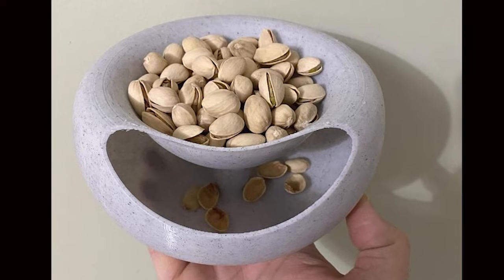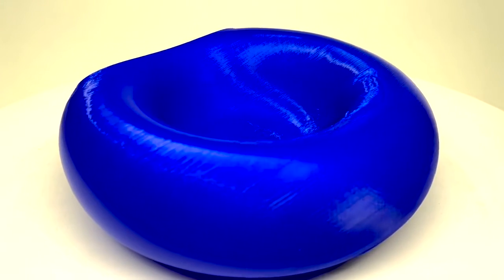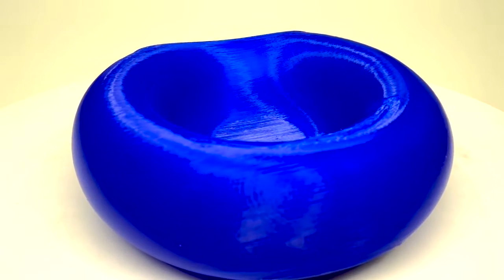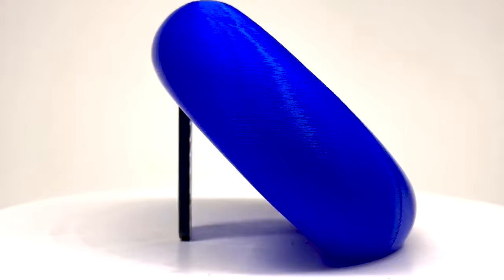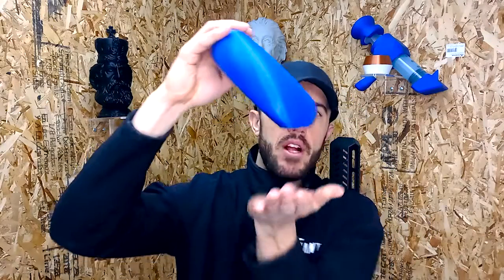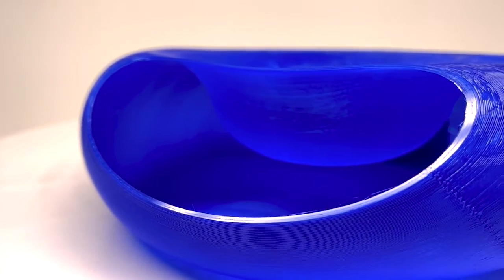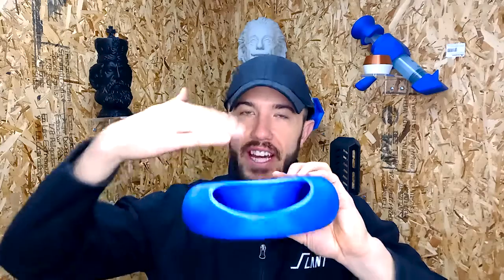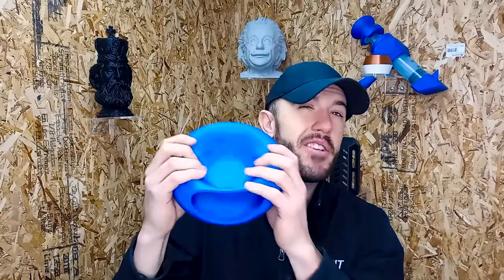This Bowl Holds Your Nuts but Hides the Shells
This 3d printed nut bowl is another great example of how to effectively design for a mass production 3d printing process. This functional 3d print is simple, eloquent, and provides great utility. All things that a well designed product should be.